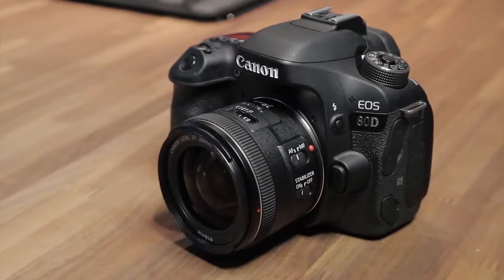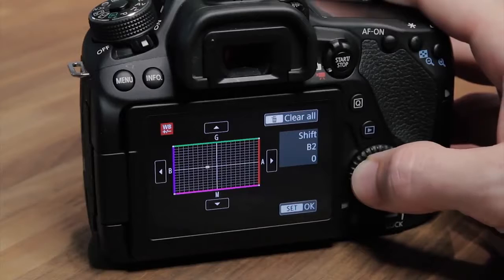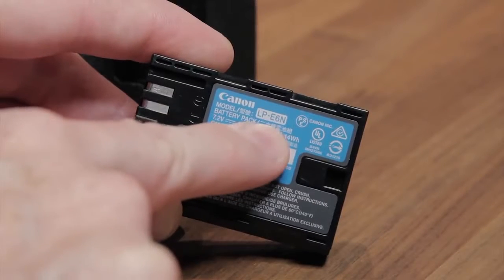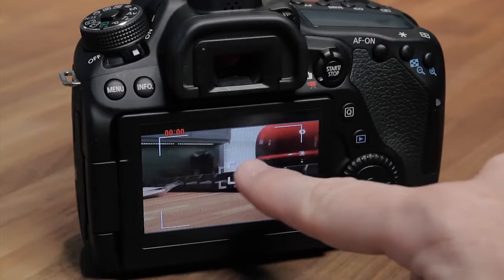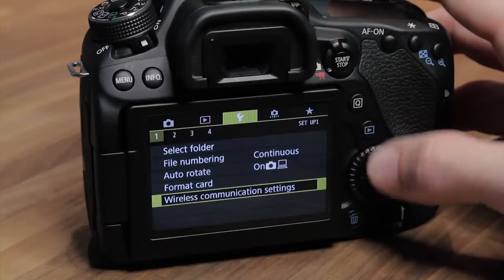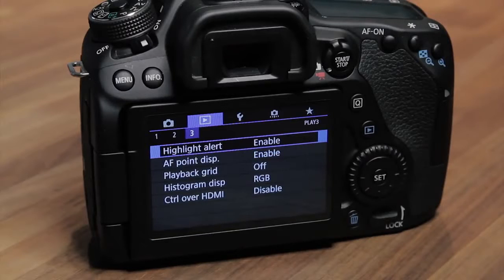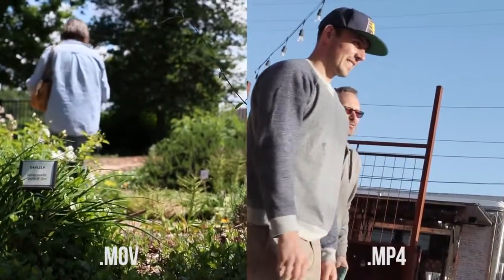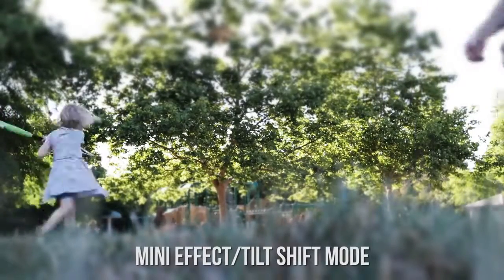Canon 80D for Video NEWS CAMERA